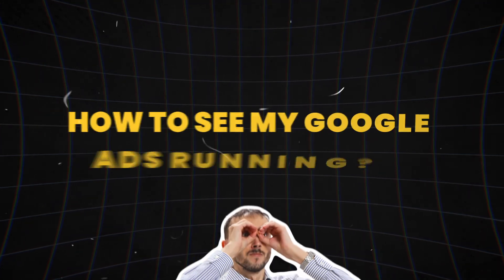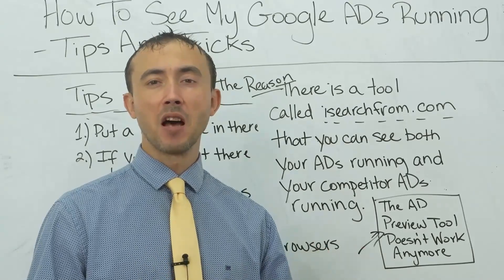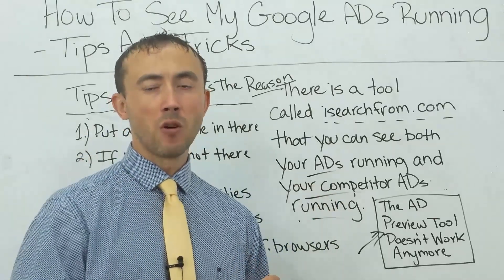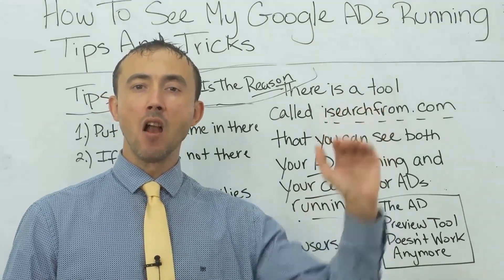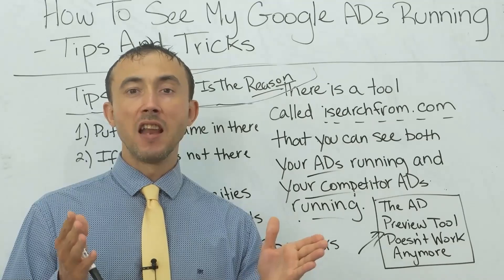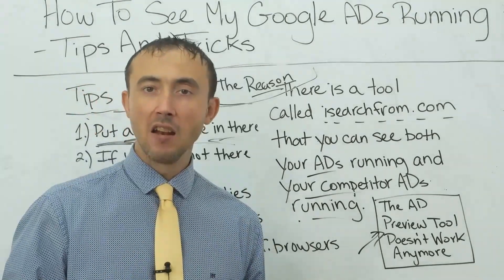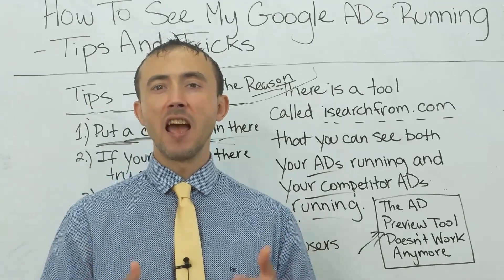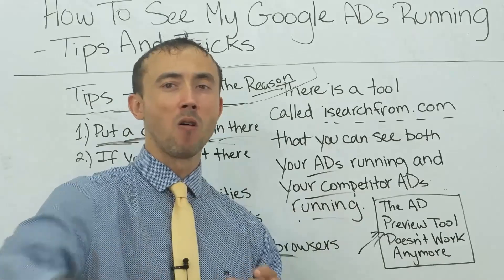🔍 How To Actually See My Google Ads Running - Tips & Tricks 📢💡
There are a couple of ways to actually see the Ads you're running on Google to diagnose any problems if needed. 🔍⚙️

Google makes it hard to see your Ads because that’s how their system is designed from the ground up. 🔄🧩

See how to view your own Ads on Google using this software here. 📽️🛠️

Timestamps:
1:56 Ad Preview Tool
2:45 Test Ad Function

Tips
11:36 Put a City Name
11:45 If your Ads not there, try again
12:11 Try Changing Cities
12:20 Try Changing Keywords
14:53 Use Incognito Mode / Diff. Browsers